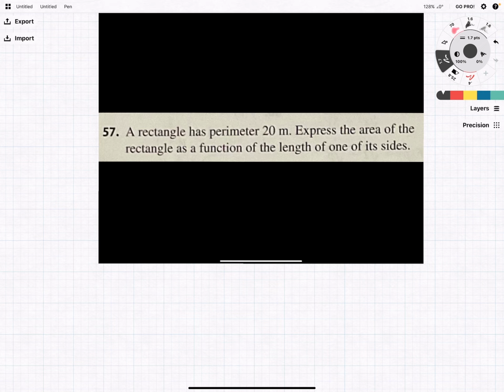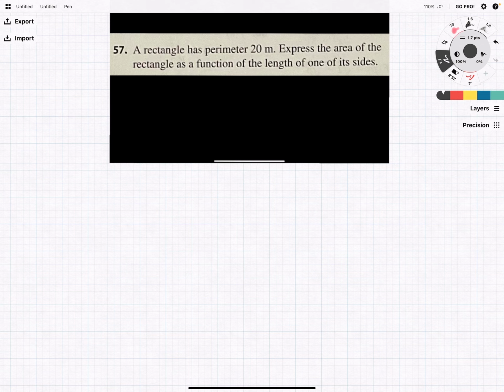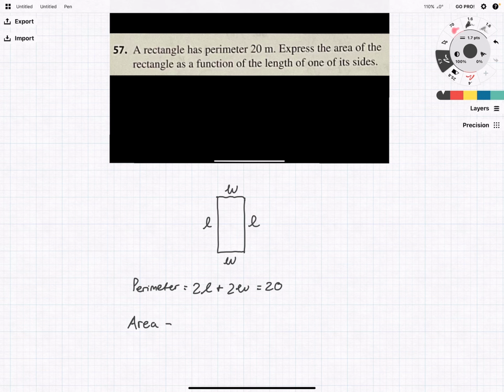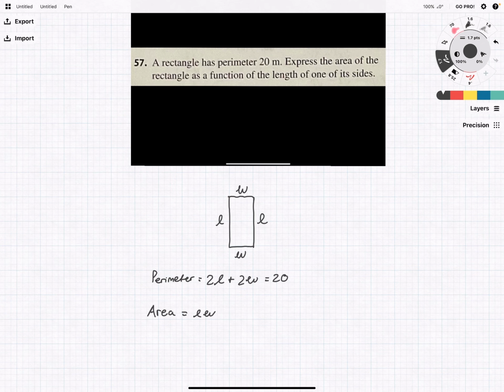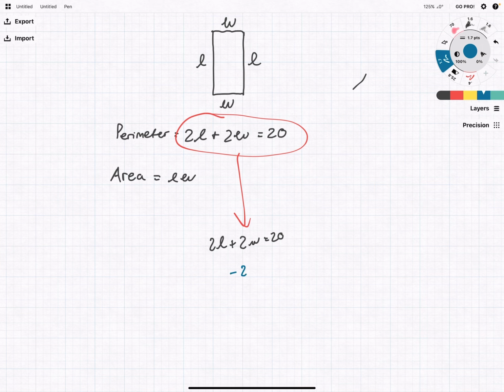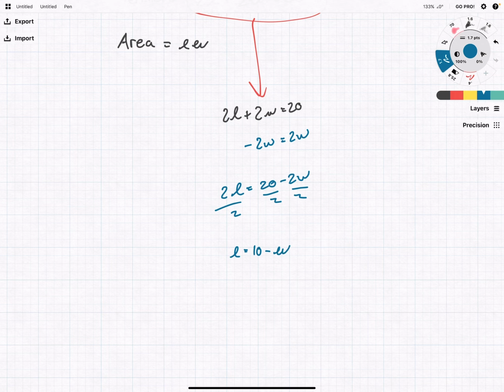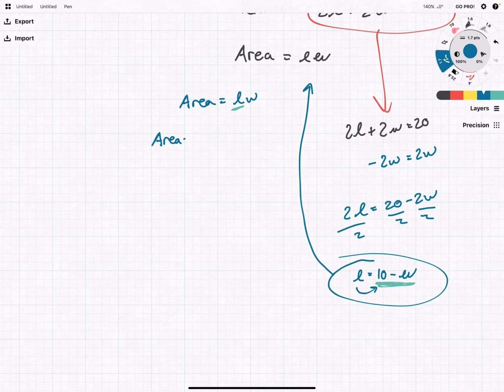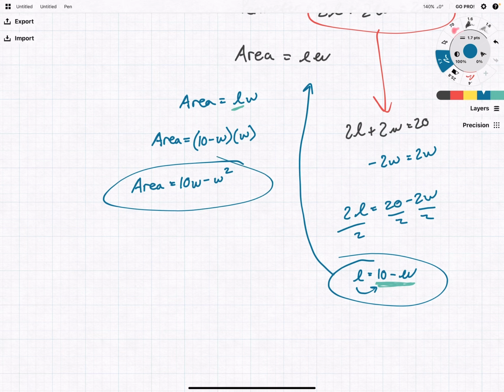Stewart Calculus 8th edition, Chapter 1, Section 1, Problem #57